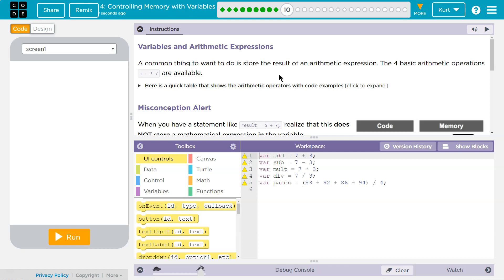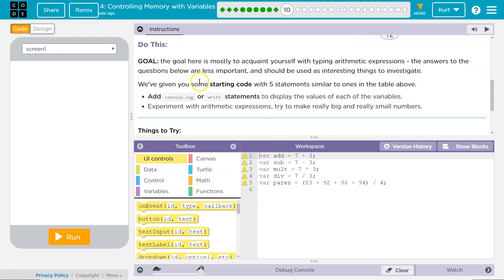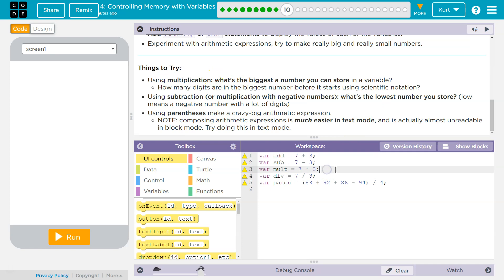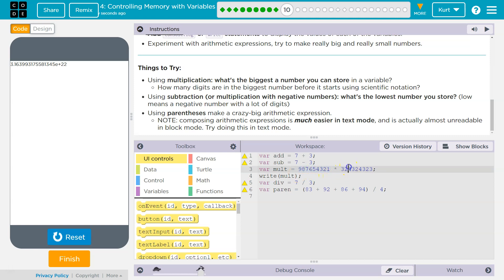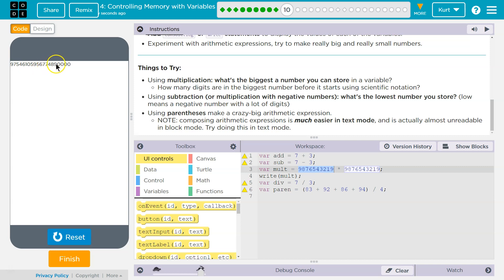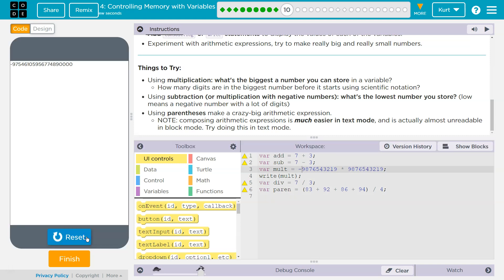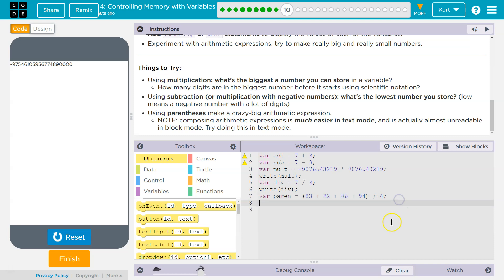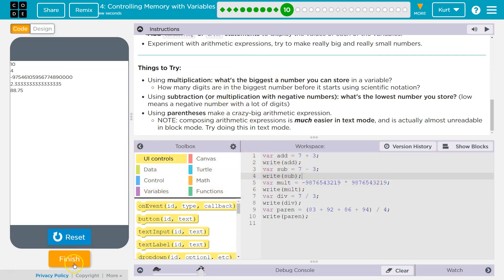Controlling Memory with Variables 4.10 Tutorial with Answers Code.org CS Principles